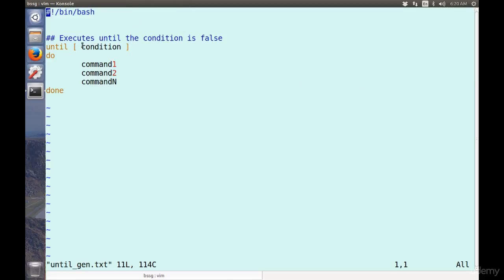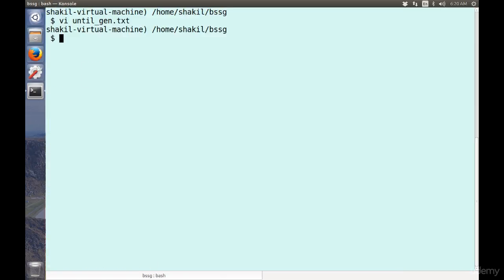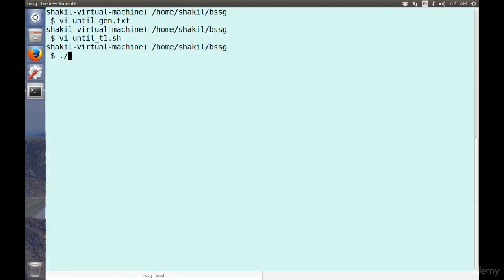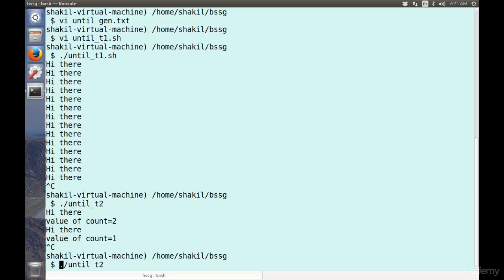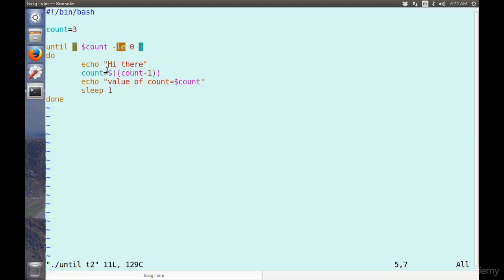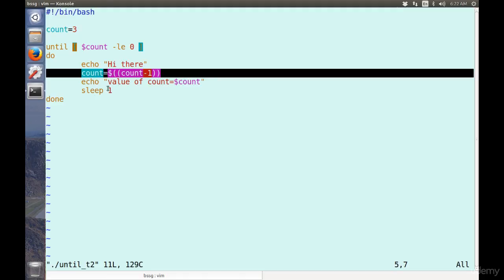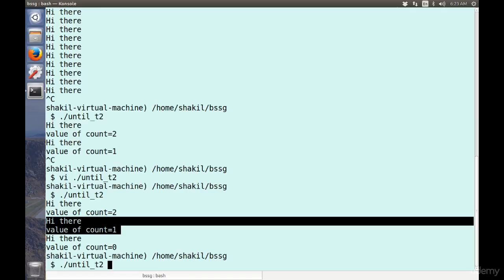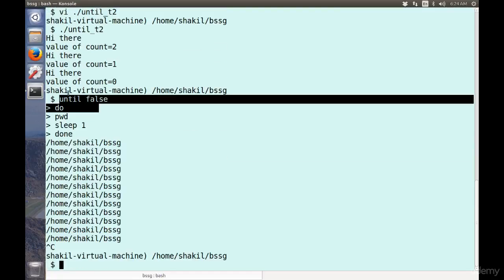031 Until loop